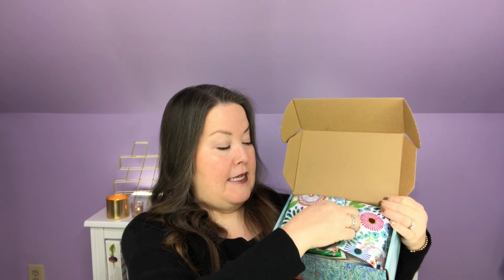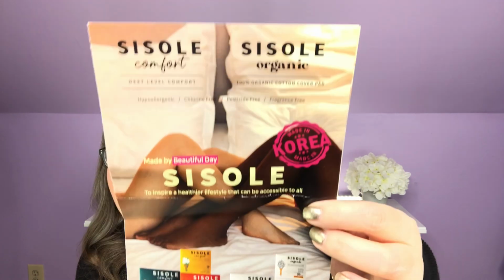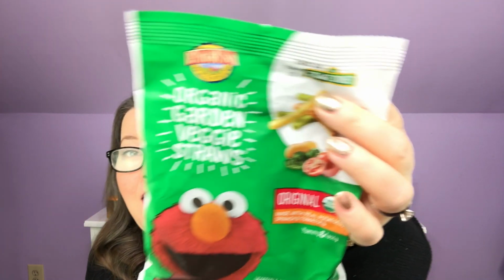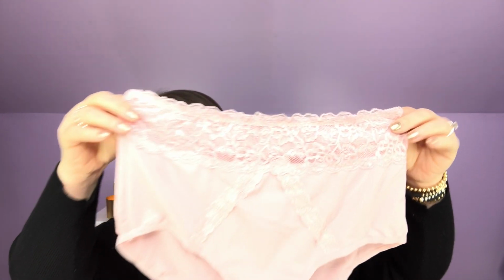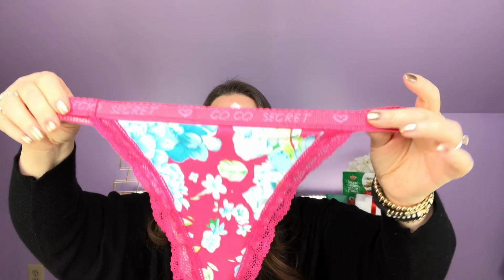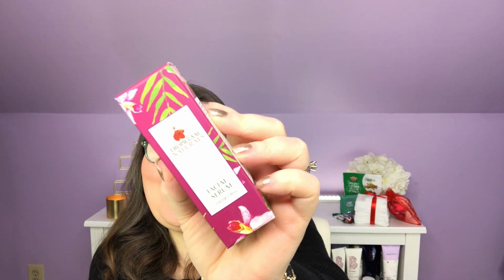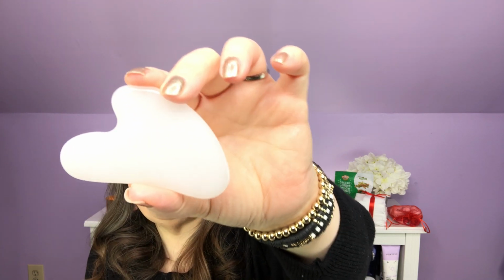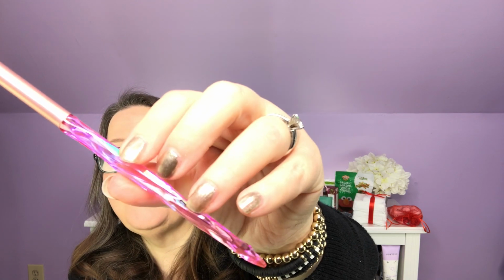Rose War Panty Power RWPP Unboxing February 2022 / Big Discount Code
A perfect box to get you through your month! Useful, snacky, new undies...so many you items!!
Through 2/28 use VALENTINE15 to receive your first box for $15!
30% off your first box or in the Boutique! with KATHRIN30

Goldie Boxed
10% off first box with code: Kathrin10

10% off your first subscription order.

10% off your first any length subscription purchase with
Code:  KATHRIN10

Trouvailles
With code Kath10 and the link below you’ll receive a free gift with your 6 or 12 month subscription.

Vine Oh!

30% off your first box or in the Boutique! with KATHRIN30

Alltrue
$10 off your first box!